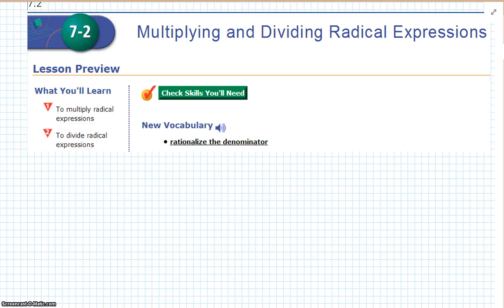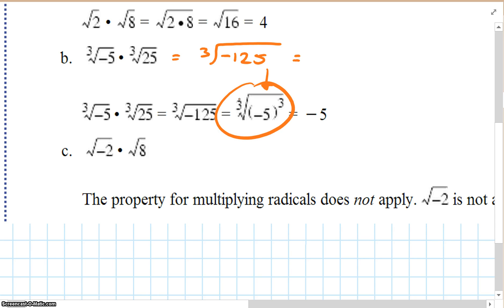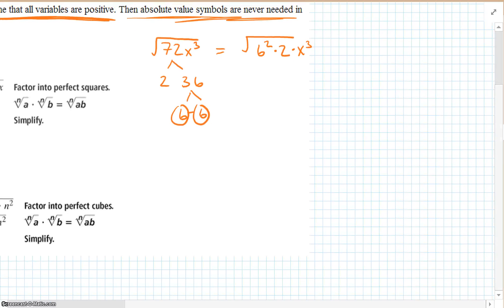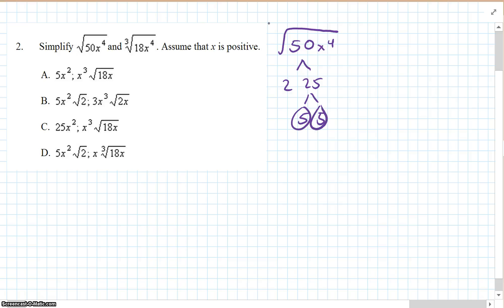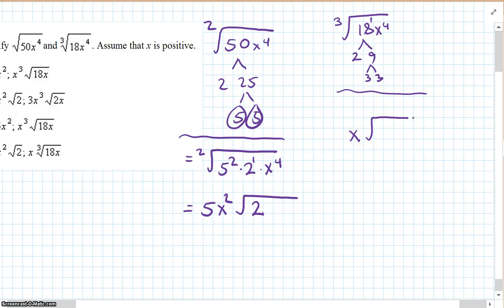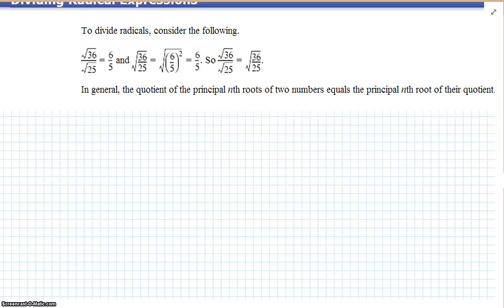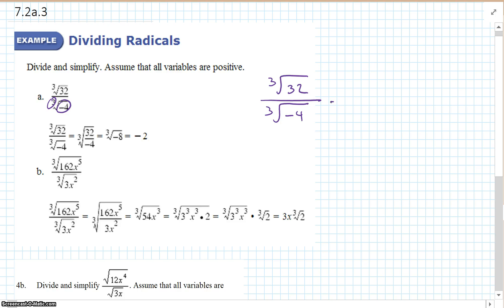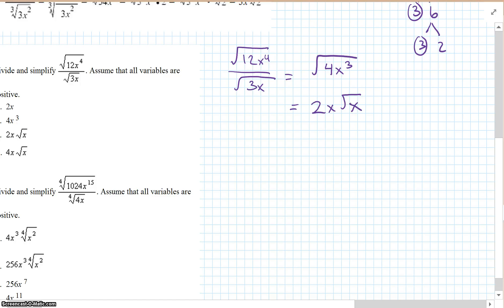Algebra 2- 7.2 Multiplying and Dividing Radical Expressions Part 1